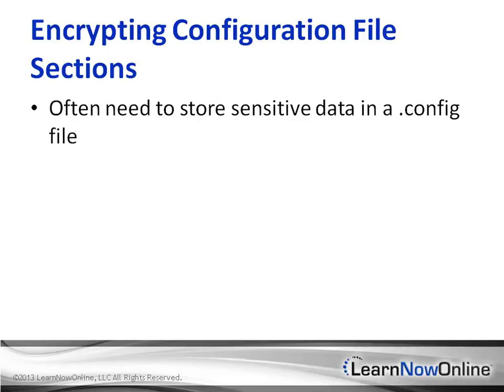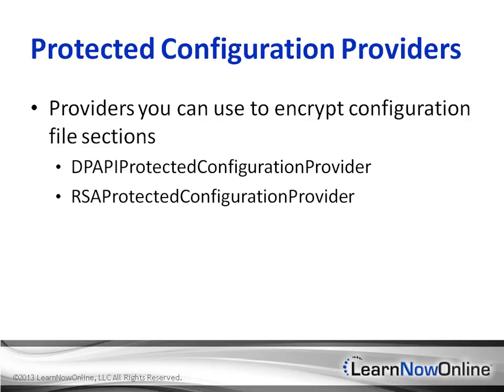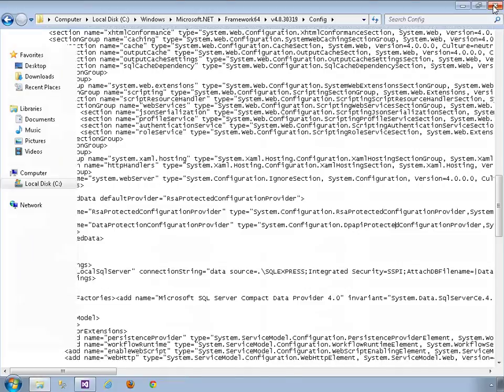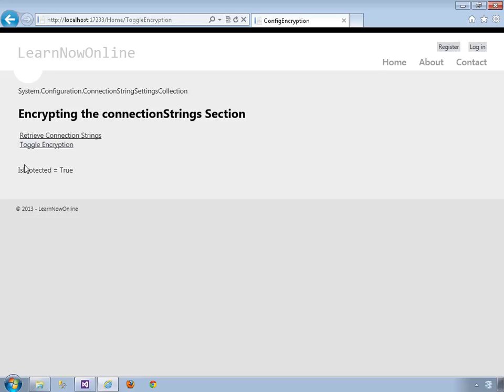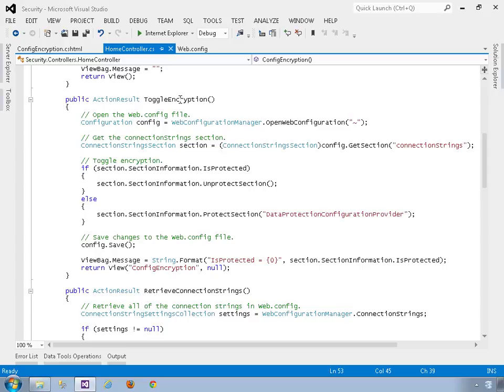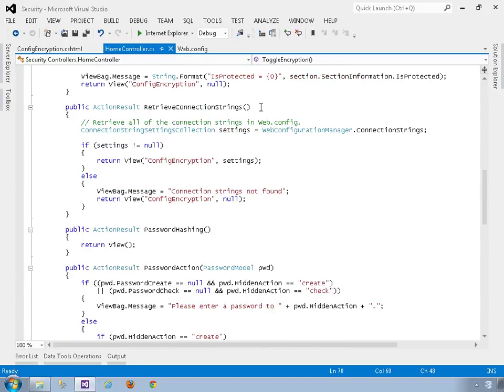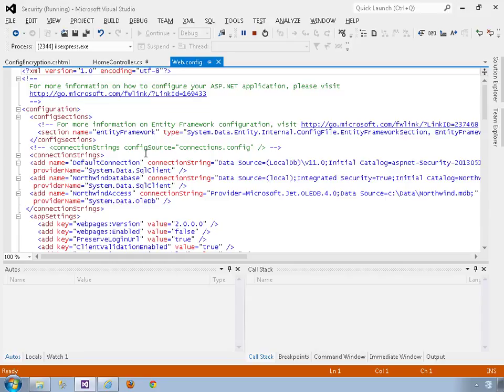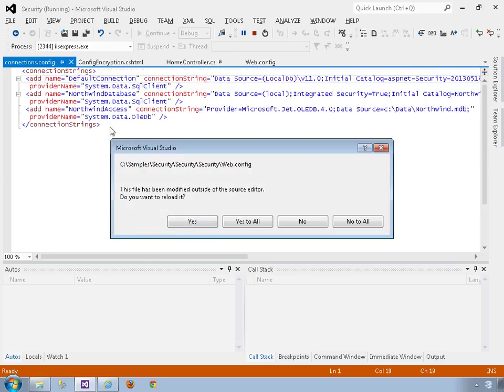MVC 4 0, Part 07 Security Concepts Player LearnNowOnline